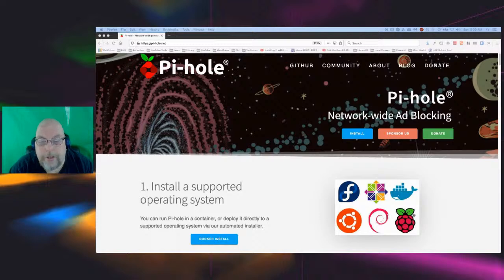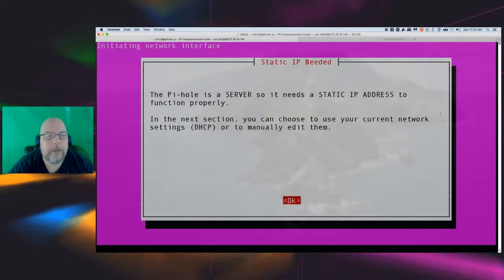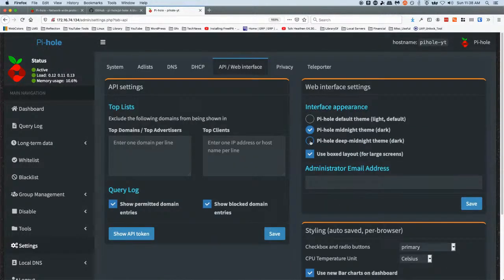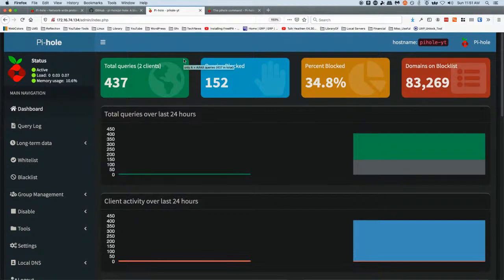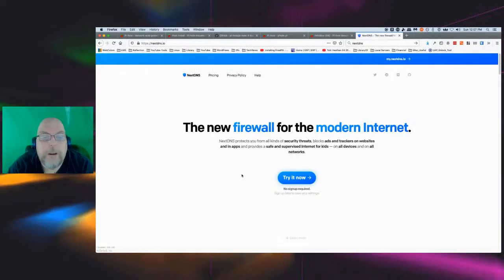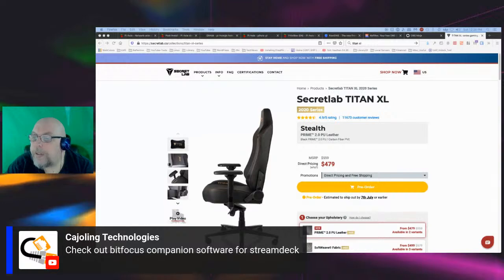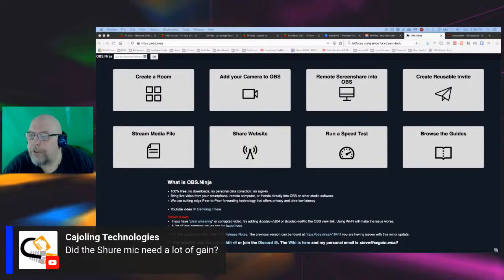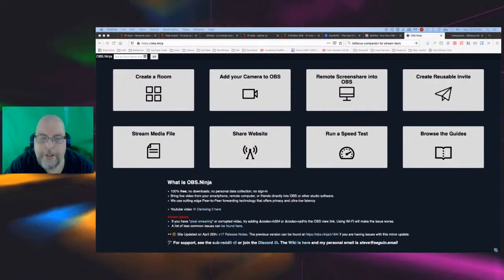Pi-Hole the Network Level Adblocker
Today we're talking about and doing a demo of Pi-Hole.